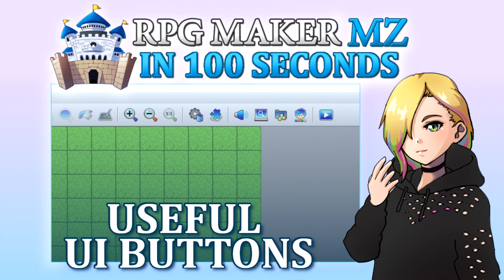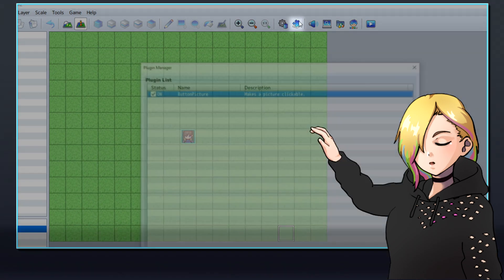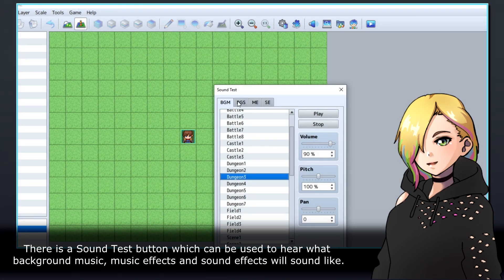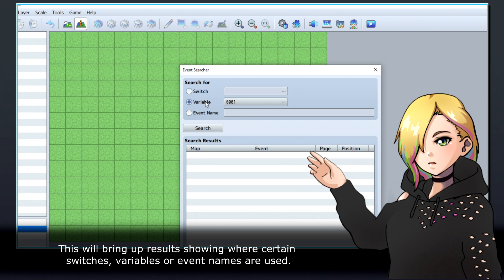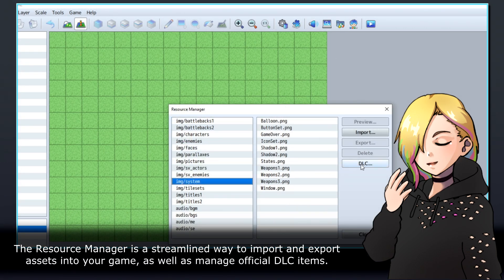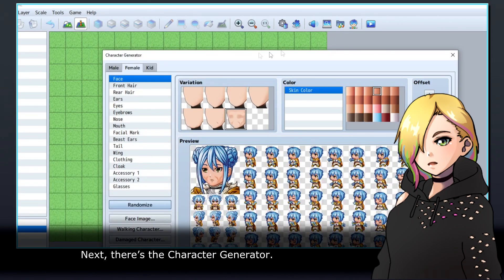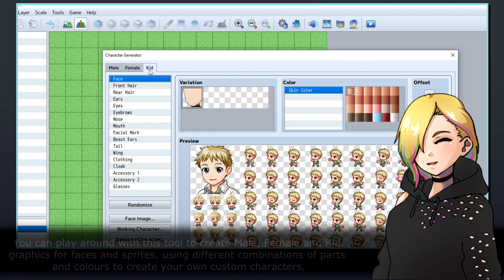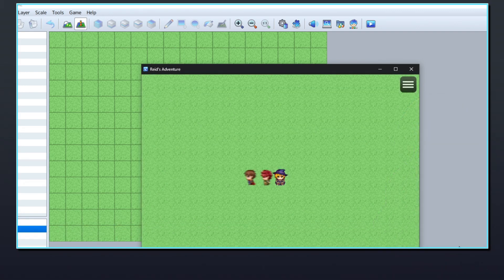Useful UI Buttons // RPG Maker MZ In 100 Seconds